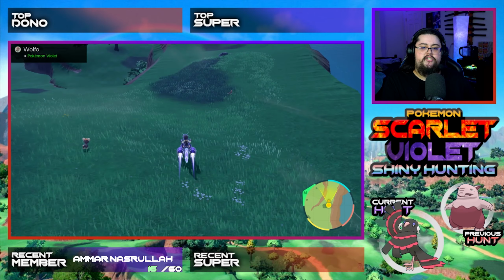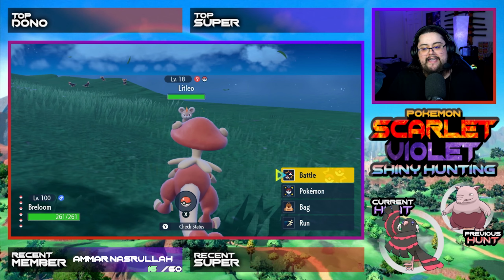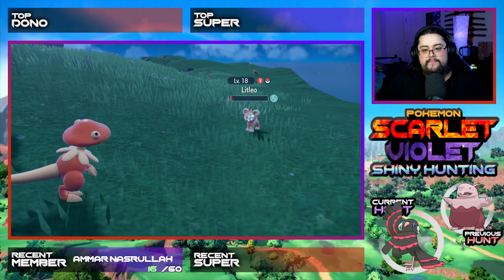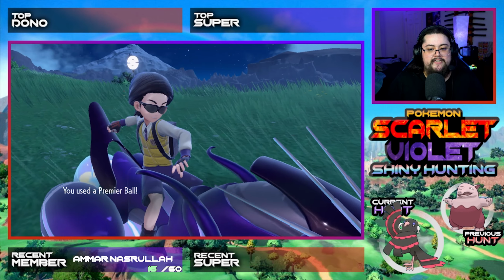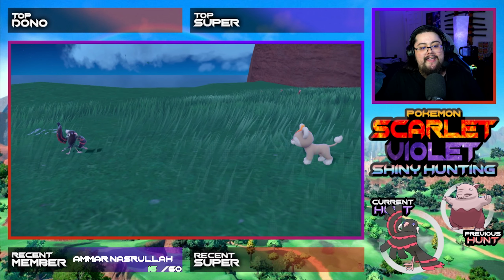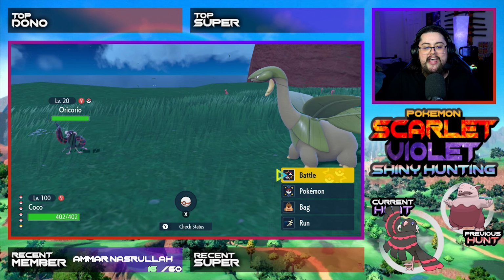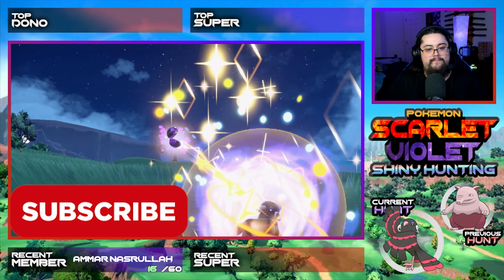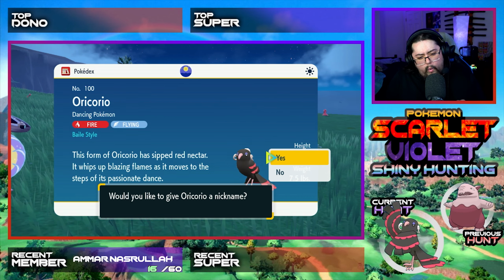SHINY ORICORIO AND LITLEO REACTION!!! (Pokemon Scarlet and Violet Shiny Reaction)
We got a shiny Oricorio and shiny Litleo in Scarlet and Violet. Two amazing shiny pokemon have become part of the Scarlet and Violet Collection. Another dope set of shiny pokemon for ya boy.

DUBBY Energy ► Be sure to check them out for many delicious and energizing flavors.